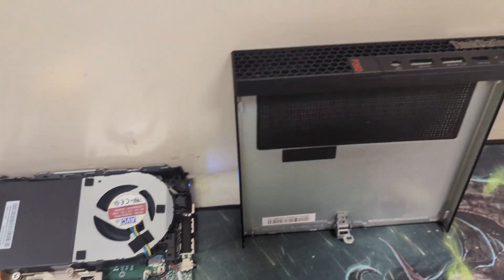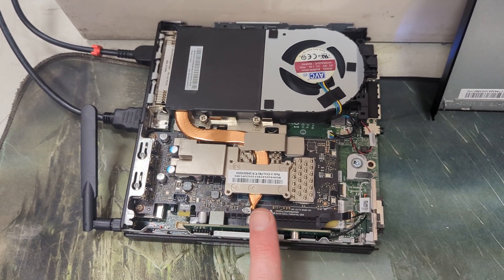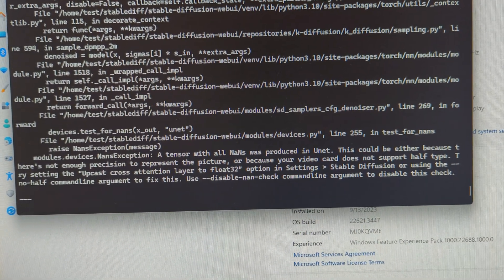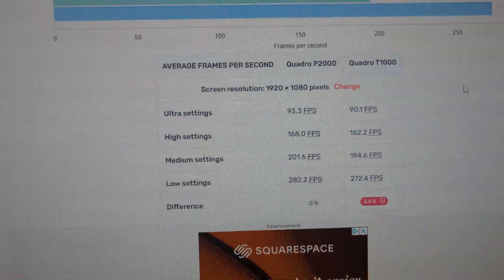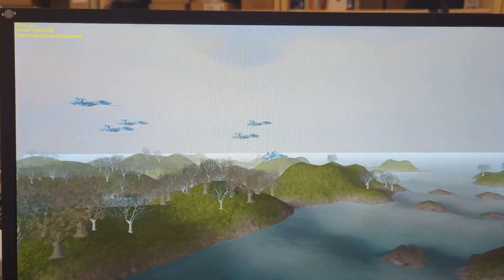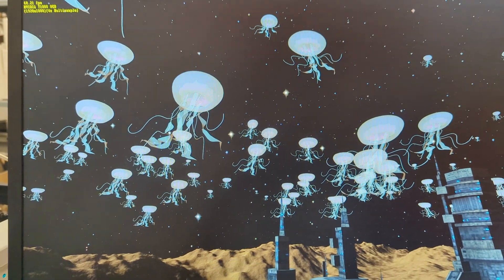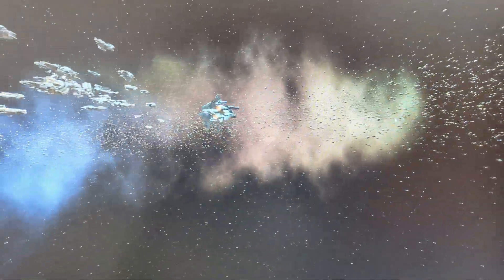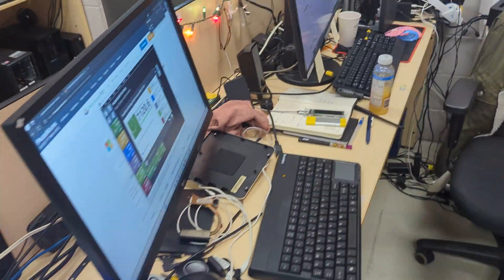Lenovo P360 w/ Quadro T1000: Gaming & AI Benchmark | Passmark, Stable Diffusion & Ollama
In this video, we take the Lenovo P360 equipped with a Quadro T1000 GPU and an Intel i7 CPU through a series of gaming and AI benchmarks. Despite the lower GHz on the CPU, we put this system to the test with Passmark Benchmark, Stable Diffusion, and Ollama to see how it performs in real-world scenarios. Whether you're a gamer, AI enthusiast, or just curious about the performance of this setup, this video covers all the details you need to know. Watch to find out how the Lenovo P360 holds up!